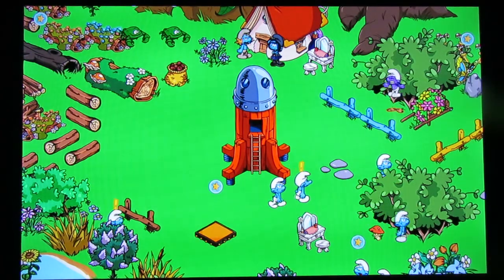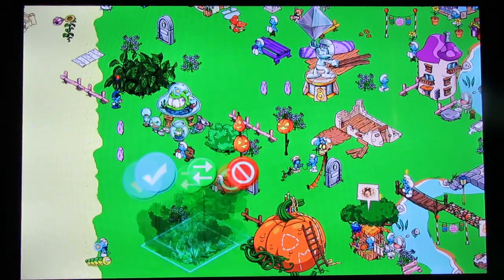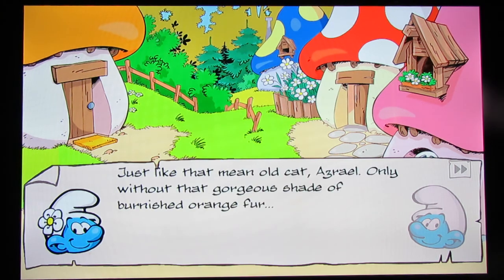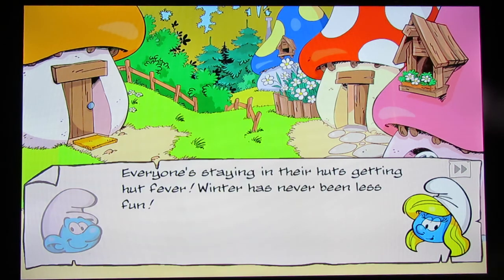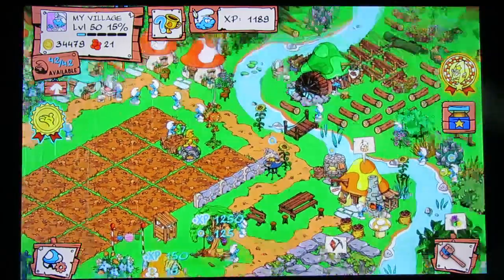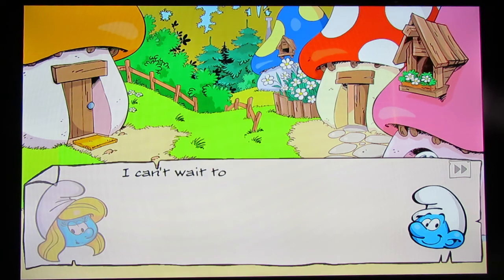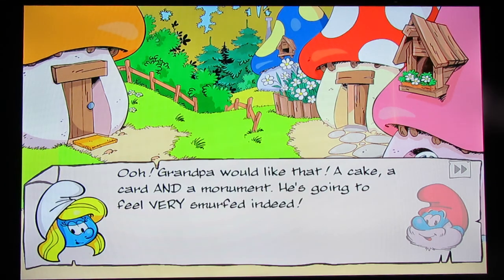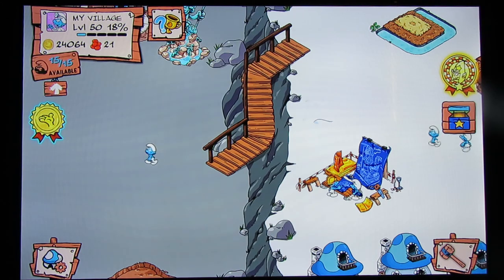Smurfs' Village ep. 39 - Smurf it Away!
Storing wonders to put more down... yup, that's fair.